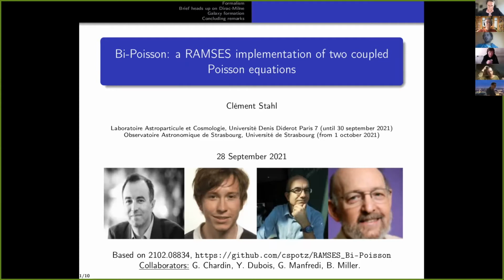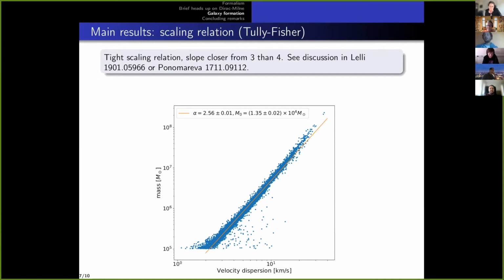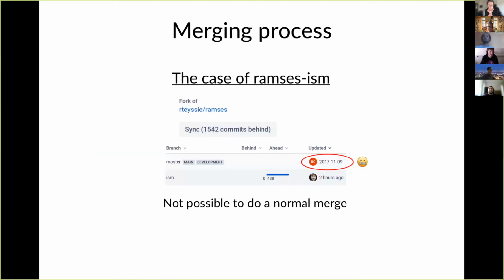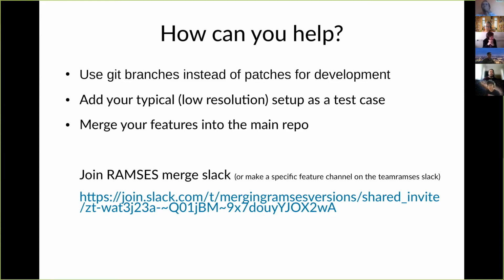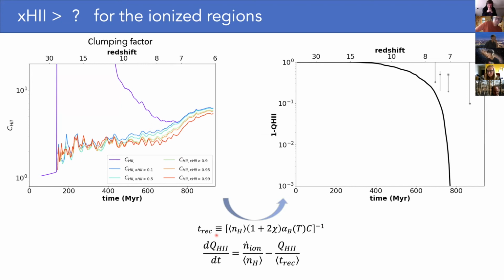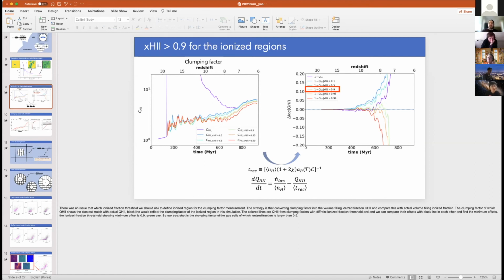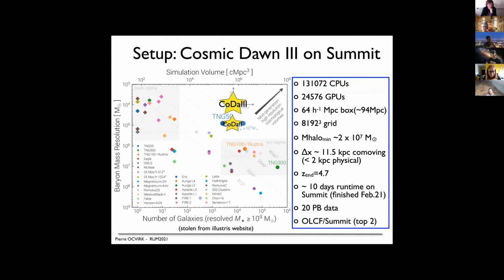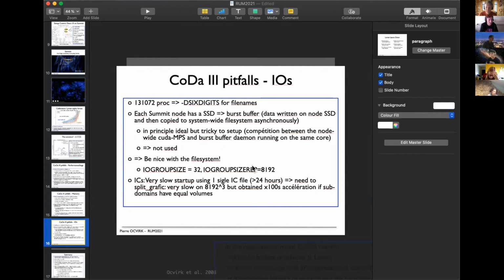Ramses User Meeting 2021: Tuesday session 2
Tuesday September 28th session 2, chaired by Clotilde Laigle and featuring talks by Clémend Stahl, Tine Colman, Taehwa Yoo, and Pierre Ocvirk.